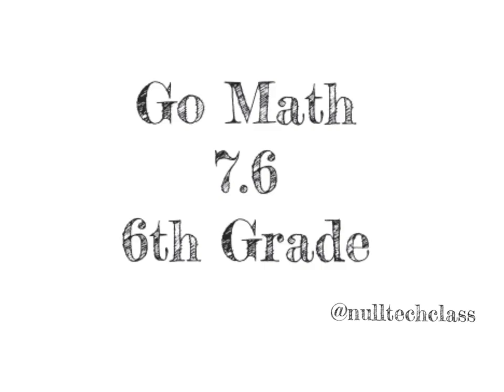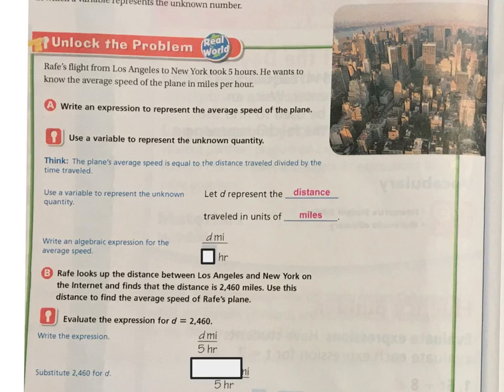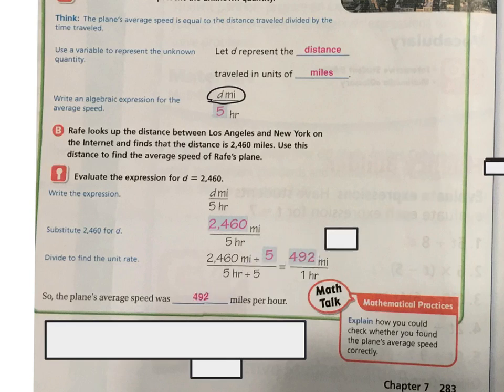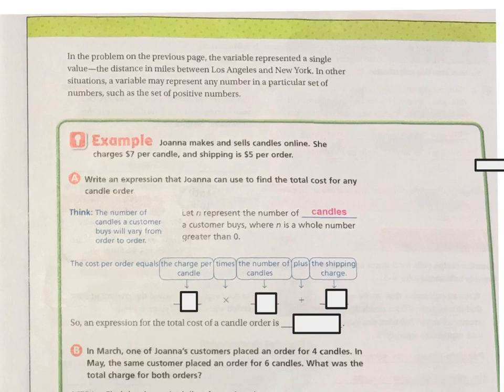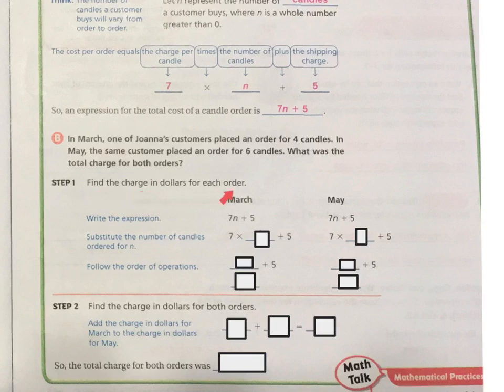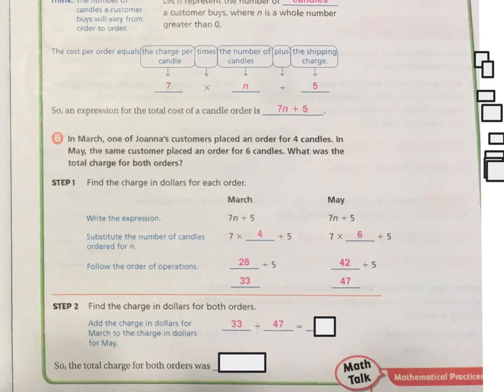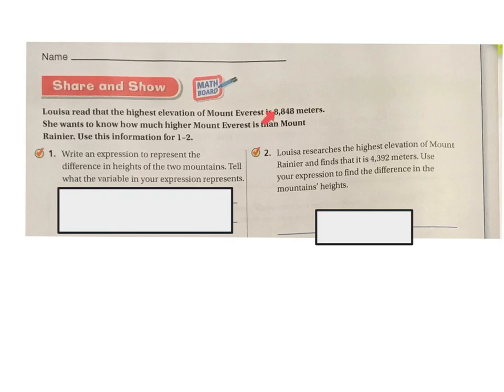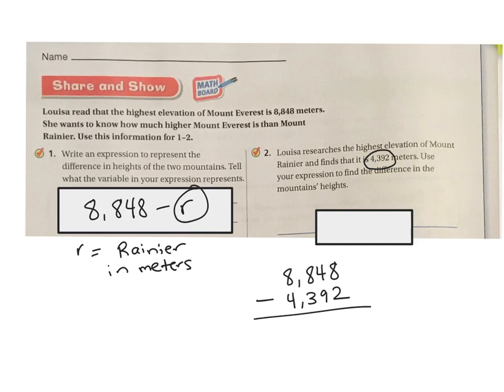6th Grade Go Math 7.6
Use Algebraic Expressions